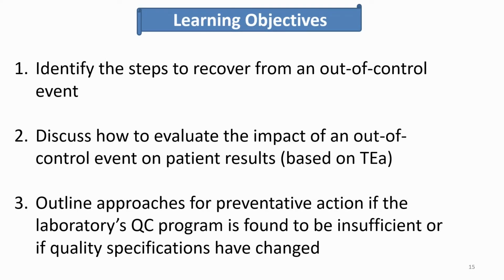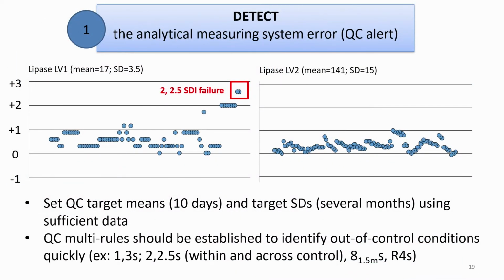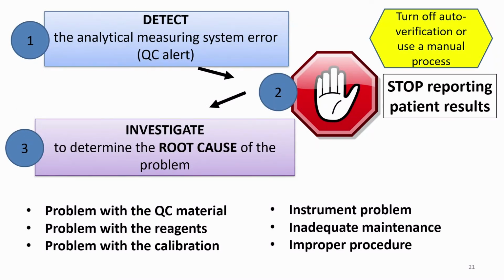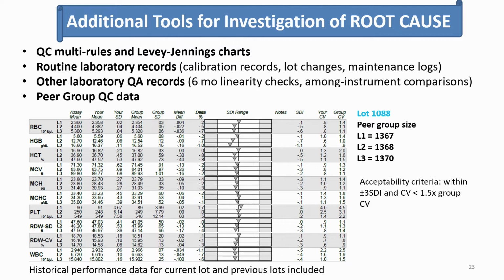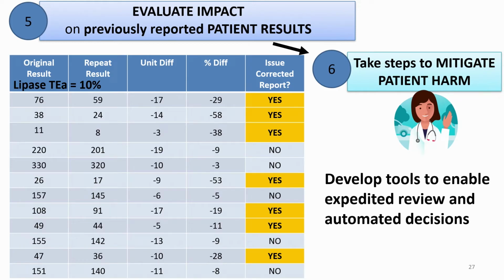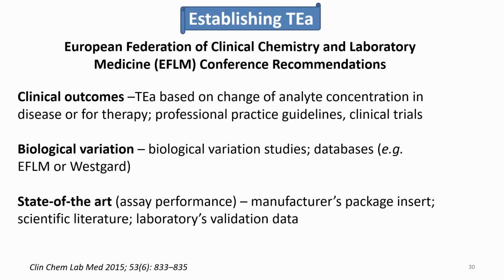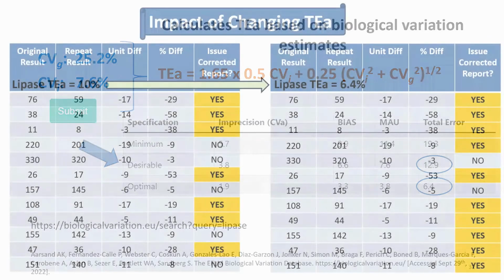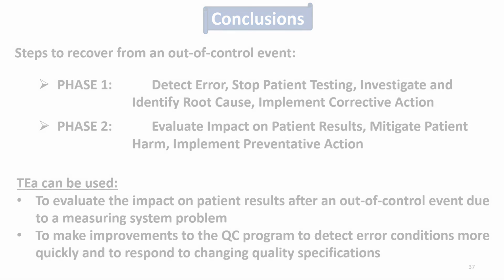Lorin Bachmann Evaluating Impact Out of Control Event